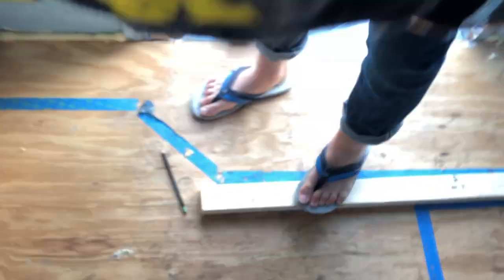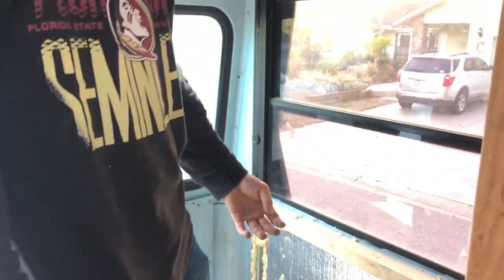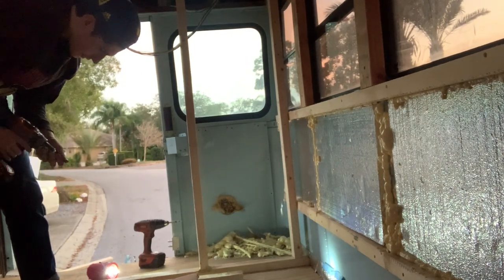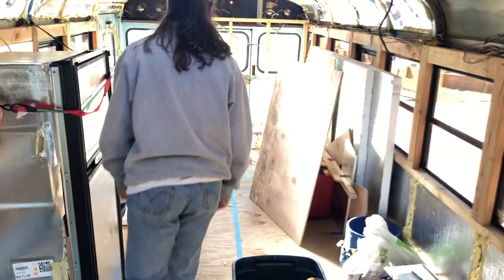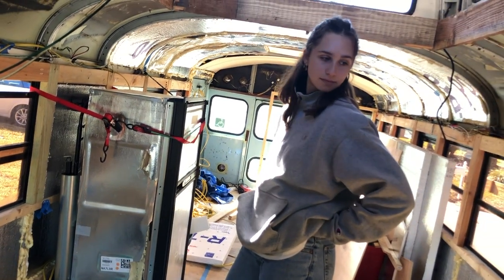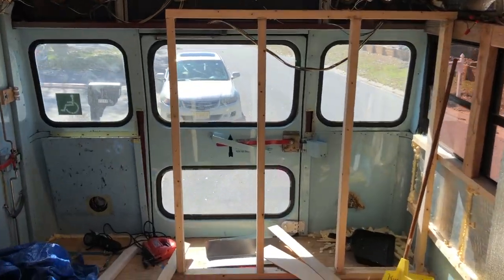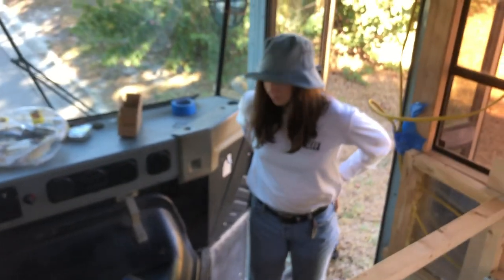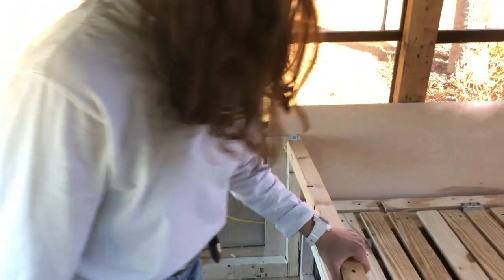Building a GARAGE and Creating TINY HOME STORAGE in our skoolie | school bus conversion vlog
It's a rough few weeks for us... issues with the mechanic job halted our progress on building the back garage wall so we decided to move back to the couches and begin adding finishing details and start on some storage and shelf options by the front door!

Watch until the end to see the final product for this weekend! It's really starting to take shape!!

We're getting to a point now where there's so many things we're ready to build and systems to be installed it's just a matter of picking one for the weekend and seeing how far it goes. Last weekend Ash was sick and now Shawn has it this week so while progress has slowed some, we're still always taking step forward (whether in reality or just conceptually!)

As always, thank you guys so much for watching and following along! We love seeing COMMENTS with questions and even getting helpful tips along the way!

With love,
Shawn and Ash